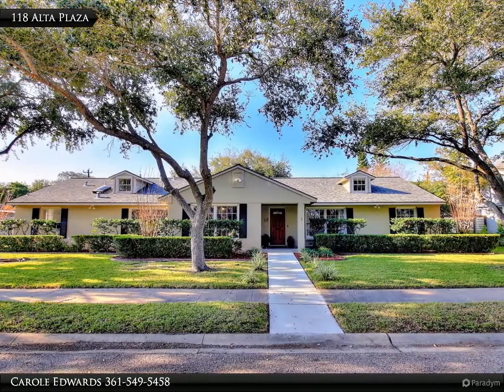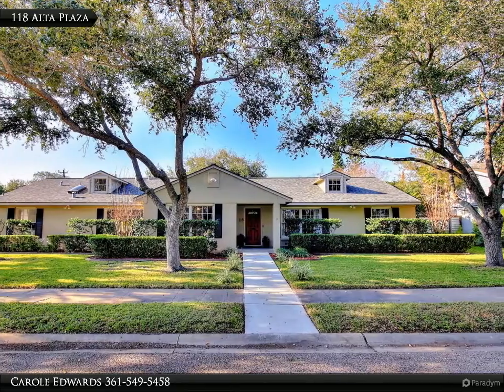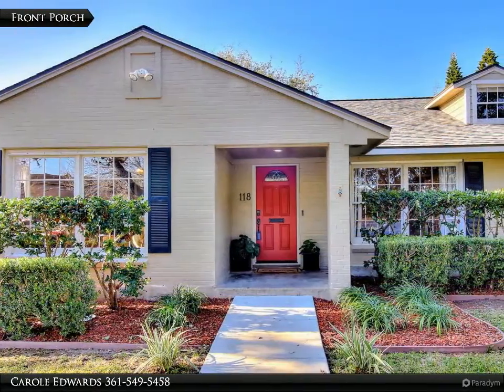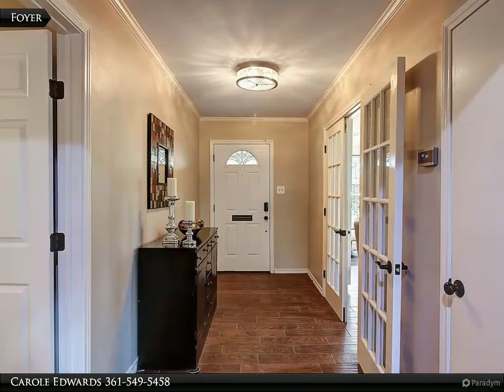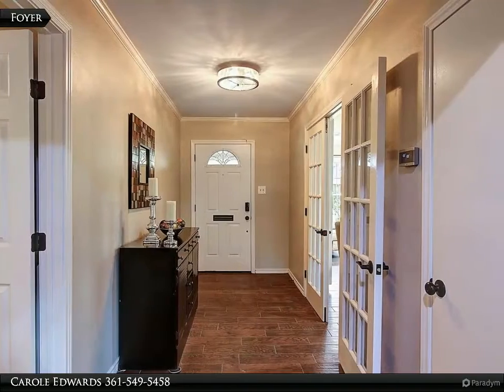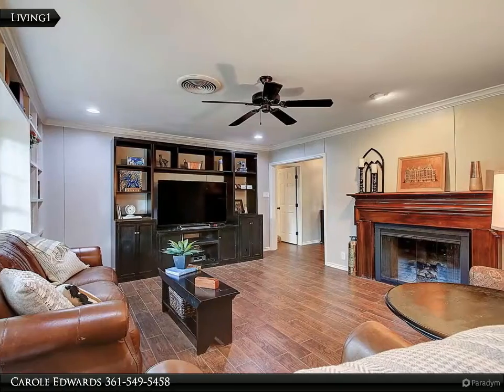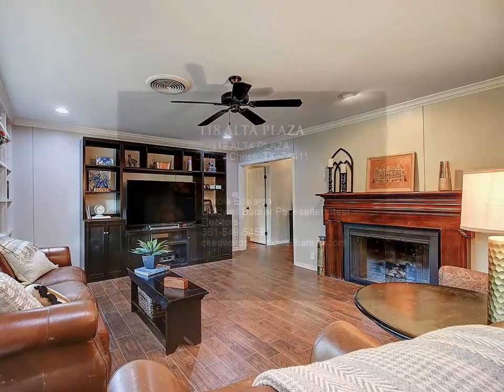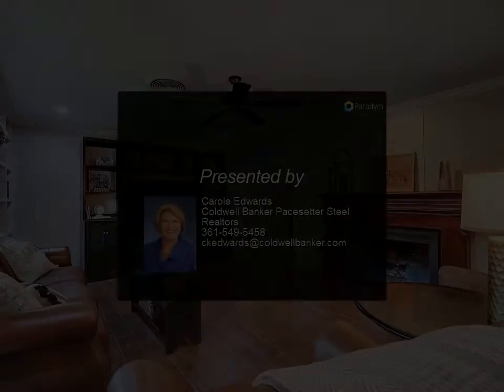118 ALTA PLAZA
Lovely four bedroom, three bathroom home with alley garage - located just a few houses away from Ocean Drive! Recent updates include: roof and skylight (2018), ceramic wood tile flooring in all areas except for bedrooms and bathrooms, master bathroom features barn door shower door, guest bathroom with white subway tile, mosaic glass tile, and quartz counters, interior and exterior paint, fireplace converted so that it can be used with gas logs or woodburning, front sidewalk recently replaced! Natural gas line outside can be used for natural gas barbecue pit. Be sure to check out the bonus room upstairs (previously used as a kids play room, also used for storage). Large pool-sized back yard, alley driveway and garage.

3 full bath

Carole Edwards
Coldwell Banker Pacesetter Steel Realtors